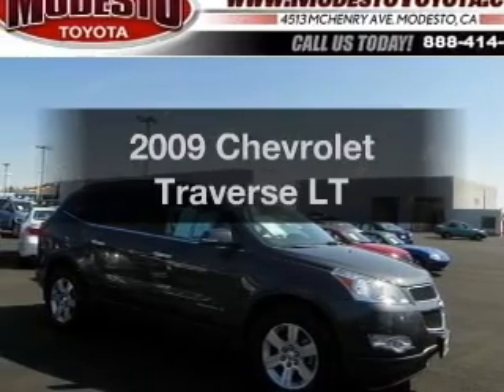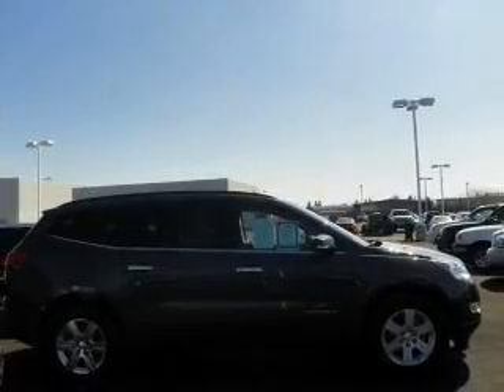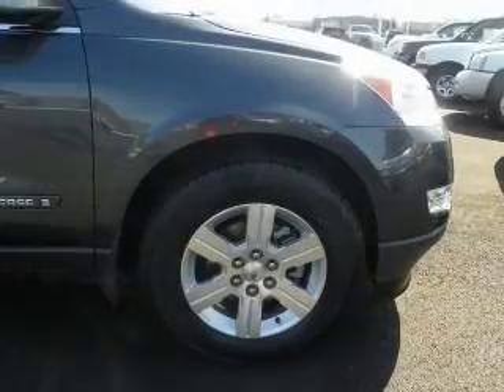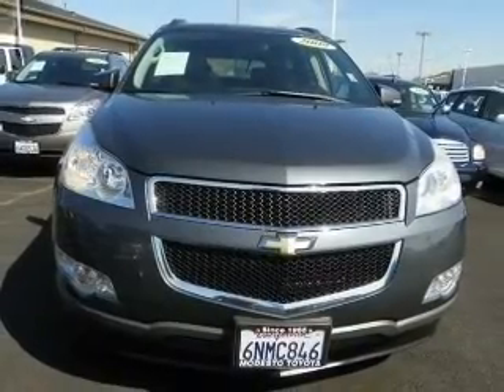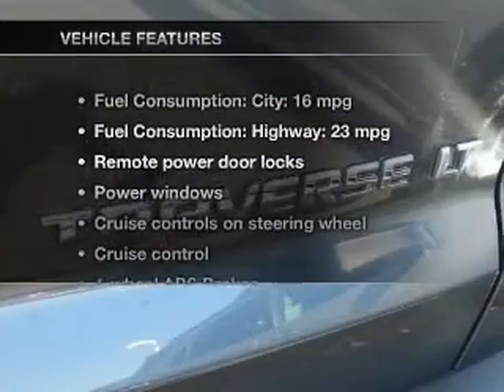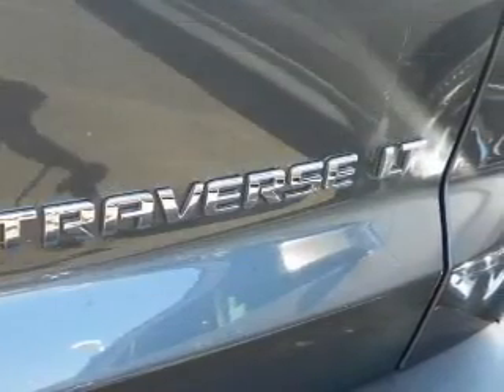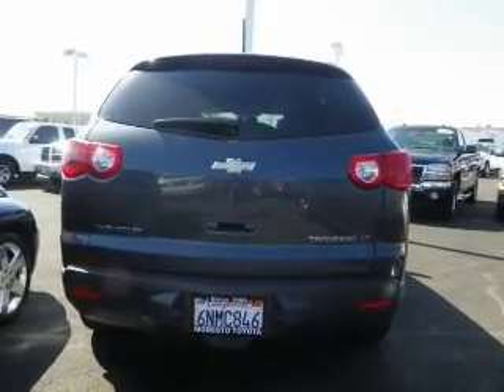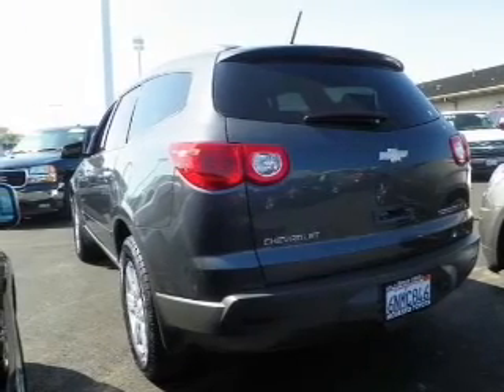2009 Chevrolet Traverse - Modesto CA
Year: 2009
Make: Chevrolet
Model: Traverse
Trim: LT
Engine: 3.6 liter 6 cylinder 24 valve
Transmission: 6-Speed Automatic
Color: Cyber Gray Metallic
Mileage: 76315
Address:
4513 McHenry Ave